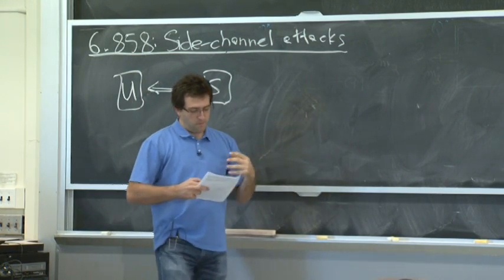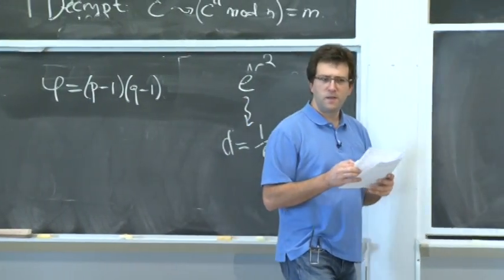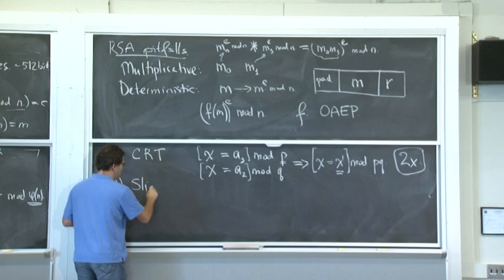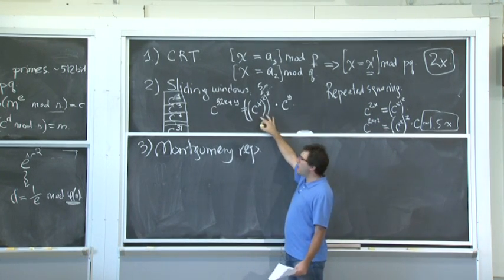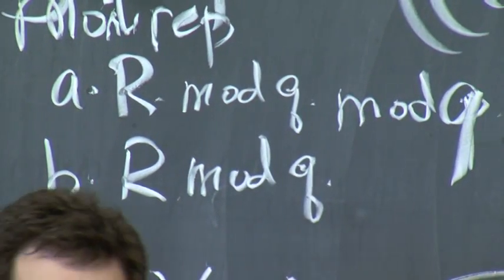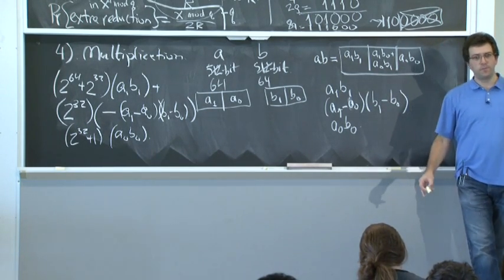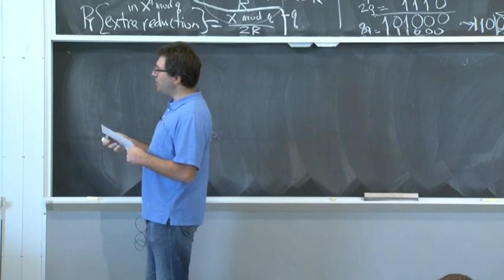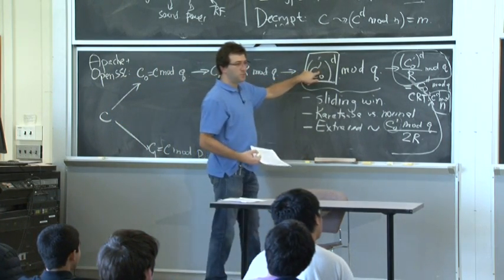6.858 Fall 2014 Lecture 16: Side-channel attacks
Lecture by Nickolai Zeldovich